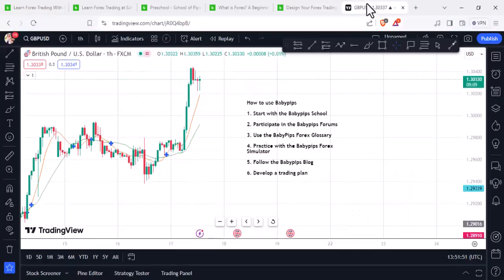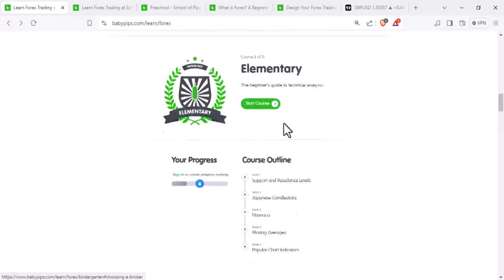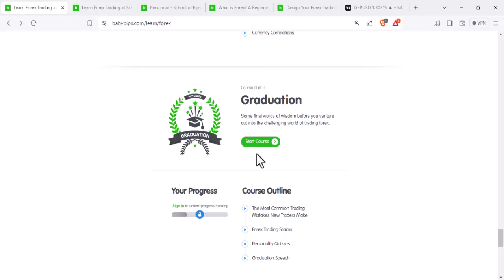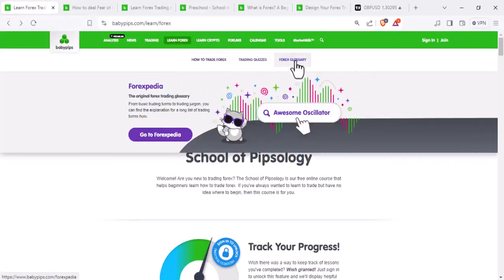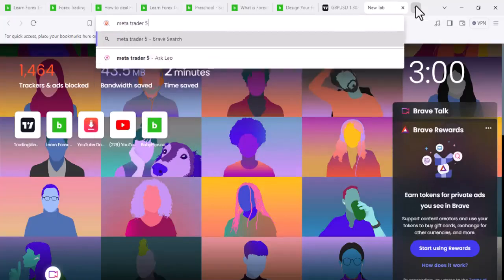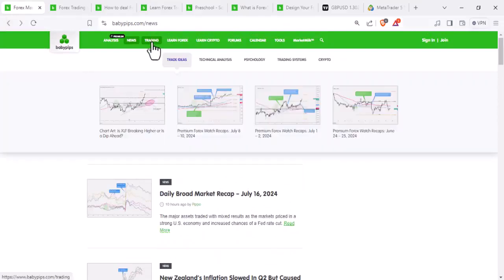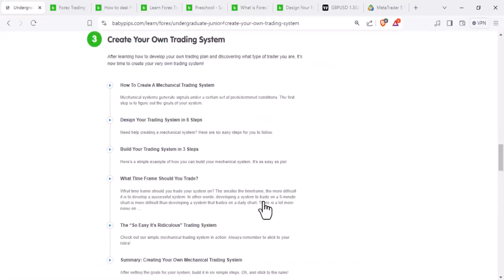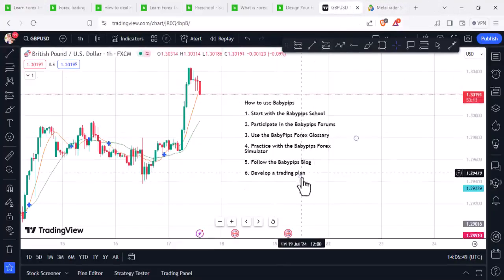How To Use Babypips | School of Pipsology | 6 Tips From Beginner to Pro Forex Trader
1. Start with the School of Pipsology: This is a comprehensive forex education section that covers forex basics, trading strategies, risk management, and more.

2. Use the Forums: The BabyPips forums are a great place to ask questions, interact with other traders, and learn from their experiences. Search the forums for topics you're interest in.

3. Check the Economic Calendar: BabyPips has an economic calendar that shows upcoming market events and enws releases that can impact currency pairs. Study the calendar to understand how news affects forex.

4. Read the Daily Forex Commentary. The website provides daily analysis and commentary on the forex market, covering trends, technical analysis, and potential trade setups.

5. Utilize the Forex Glossary: When you come across unfamiliar forex terms, look them up in teh comprehensive glossary to build your knowledge.

6. Practise with a Demo Account: BabyPips recommends practicing with a demo trading account before using real money. This lets you test strategies without risking capital.

7. Take Advantage of Tutorials and Guides: The site has many educational resources, including video tutorials, e-books, and guides on various forex topics.

The Key is to work through the lessons systematically and use al the resources BabyPips provides to develop your forex trading skills.